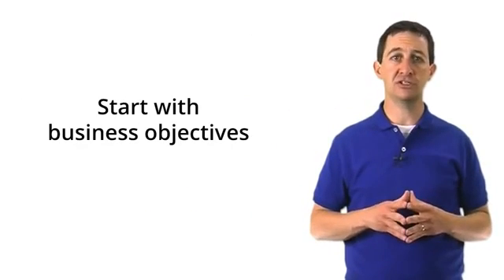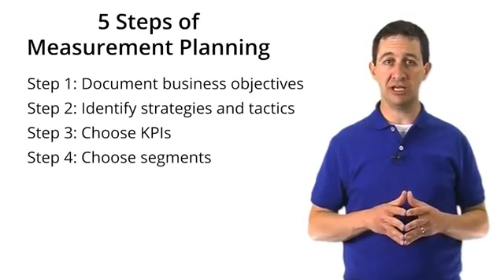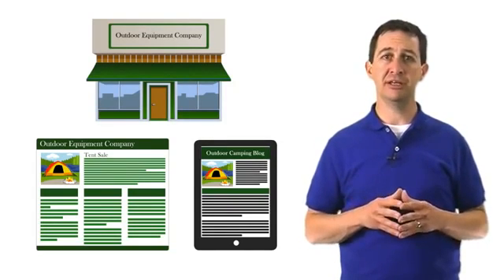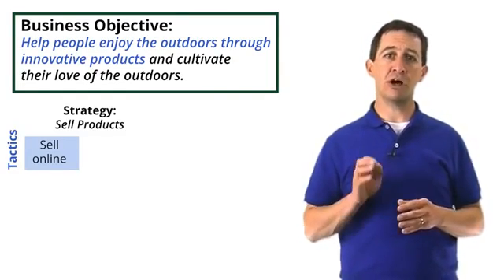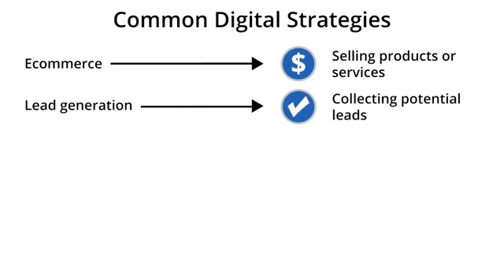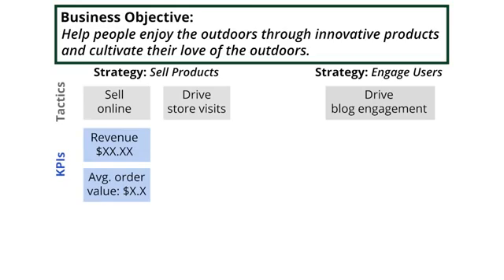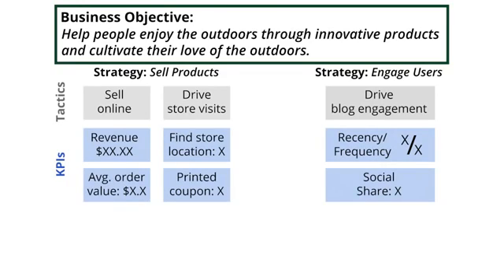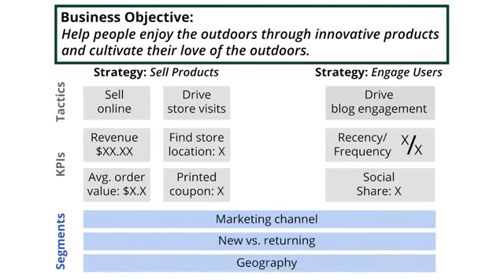Creating a measurement plan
Excelente video que demuestra cómo crear un Plan de medición en Marketing Digital (Digital Analytics)